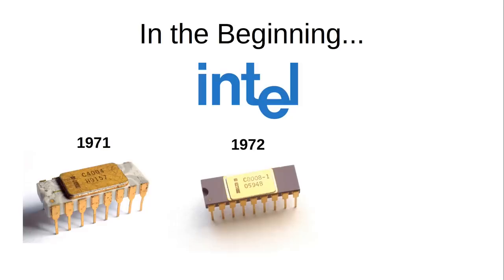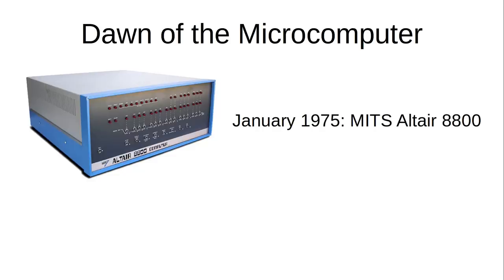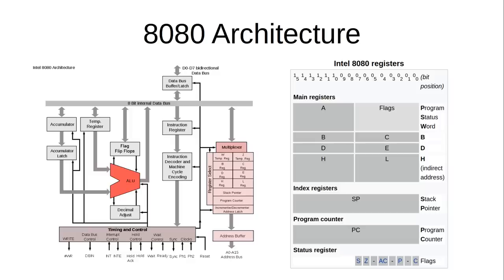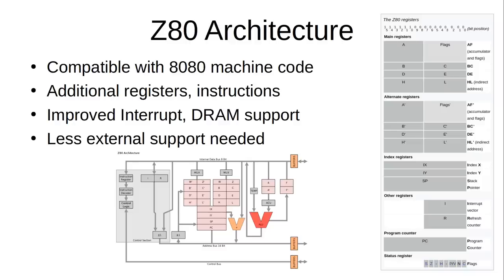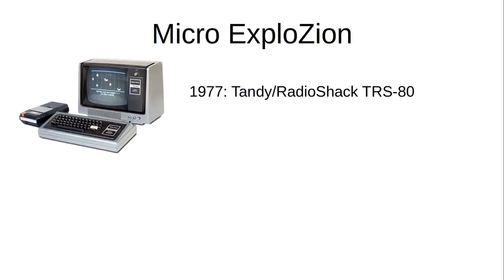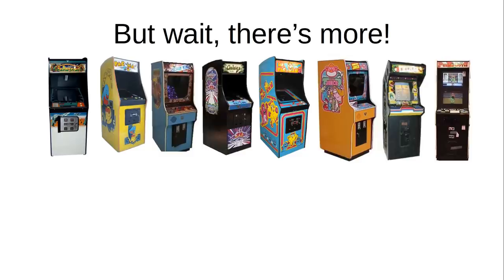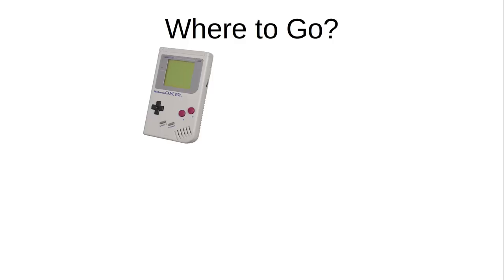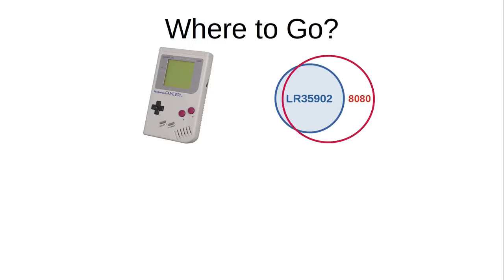Looking at the Zilog Z80 - NEW SERIES!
This is an introduction to a new series coming soon to my channel: a tutorial on Z80 assembly language. In this video, I go over the history of the Z80 and reveal the platform my tutorial is going to be targeting.